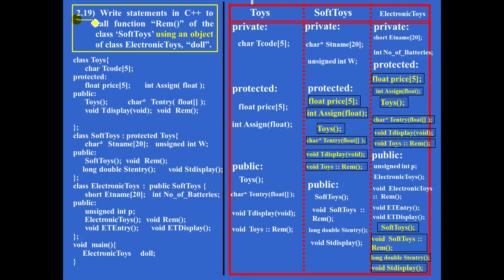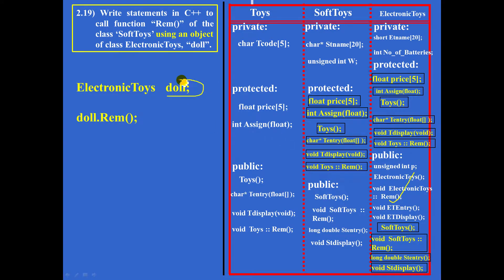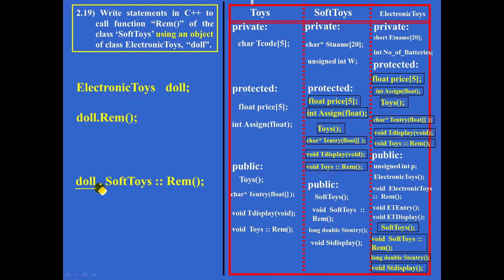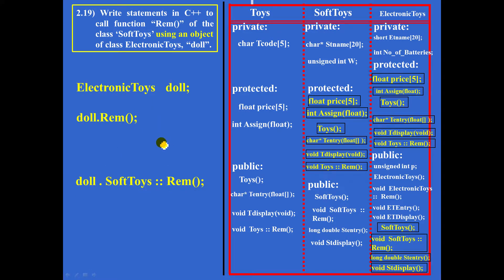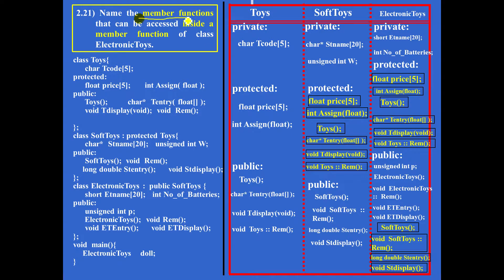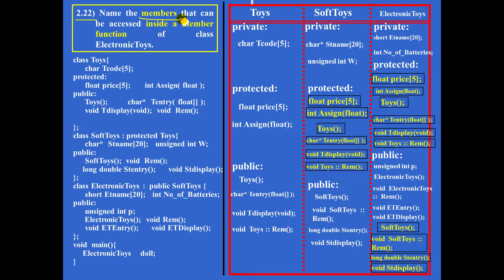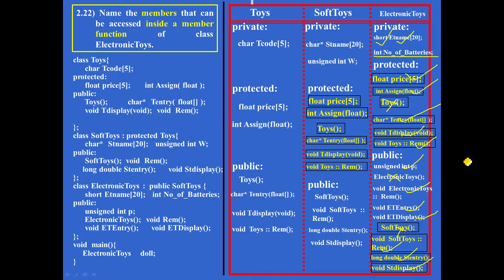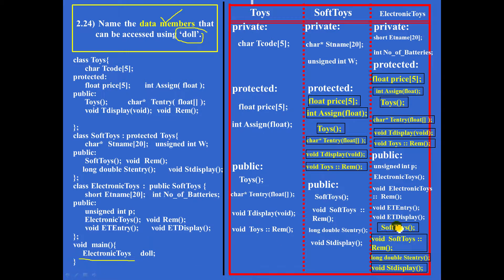Multilevel Inheritance - Part 5 of 6 - Questions (2.19 to 2.24)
This video explains the sure question based on Inheritance. It is based on Multilevel Inheritance. Questions 2.19 to 2.24 of Multilevel Inheritance given in the printed notes have been explained.